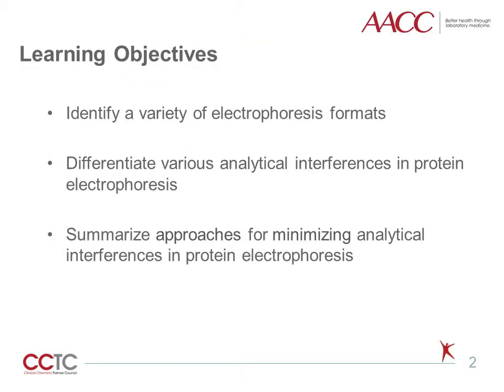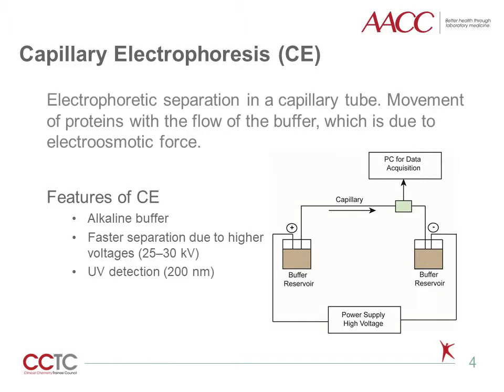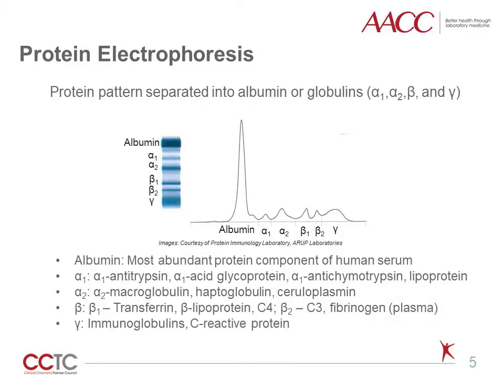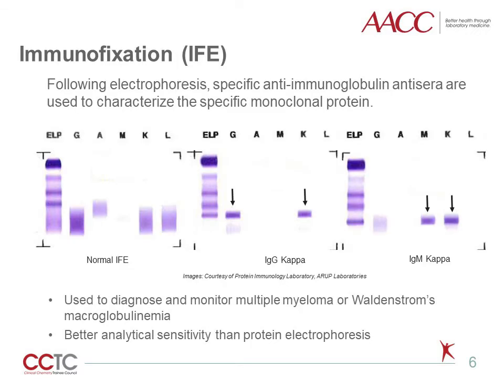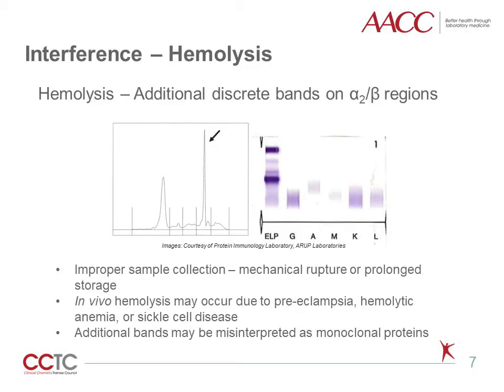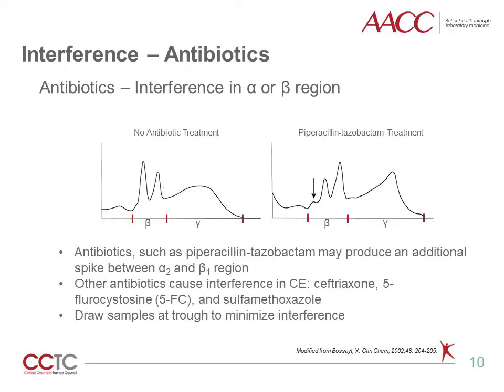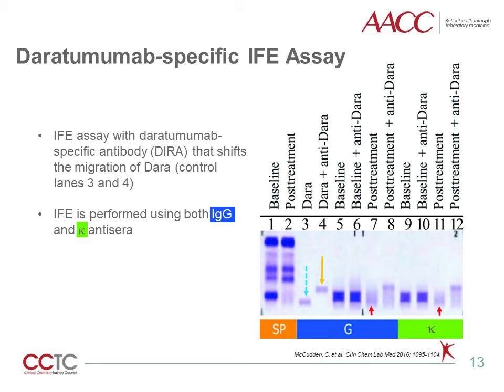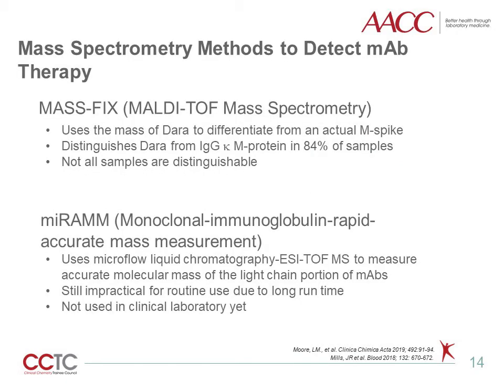Interferences in Protein Electrophoresis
Thank you to today’s Pearl of Laboratory Medicine presenter:
Anu Maharjan